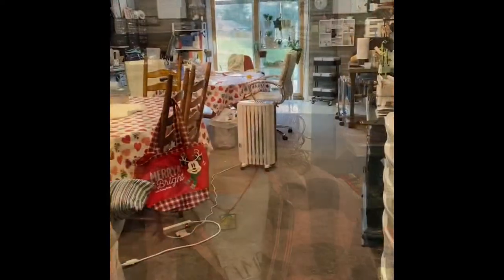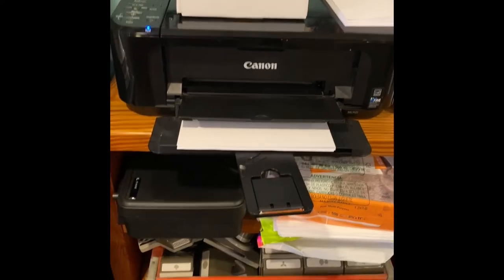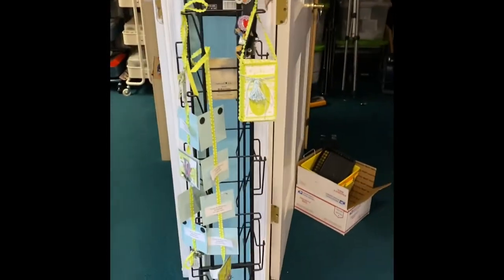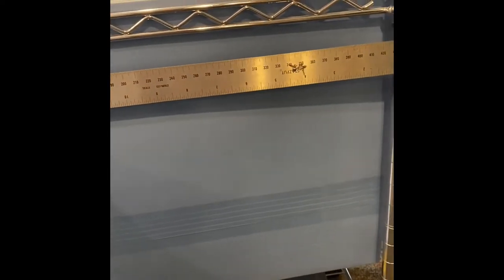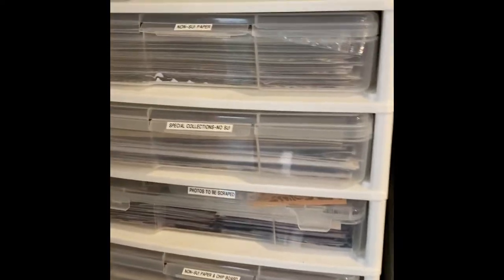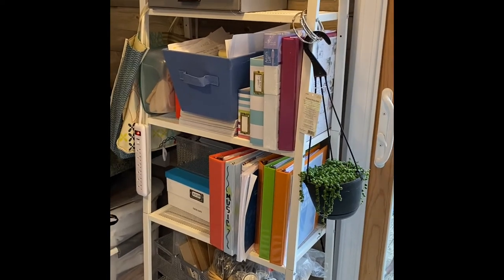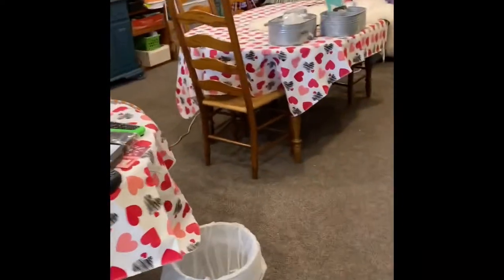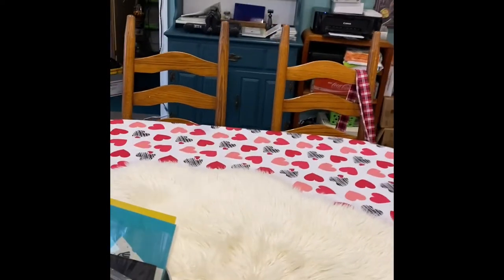Tour of the WonderBasement Studio: Paper, Ink, stamp storage ideas and more! February 24, 2020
Join me, Tonya, from Creating and Sharing the life You Love, and the WonderBasement, on a tour of my space. Curated over many years, I'll give you tips and tricks on some paper, ink and stamp storage that has worked for me. Also, see how I store my collection of beads and jewelry making items, as well as sewing, Silhouette cutter, and how I use repurposed hutches to maximize my craft storage. I have found that I need to use storage that is pretty, but shows off what I have, or I forget I have it! @thewonderbasement, @friendstostamp on social media.